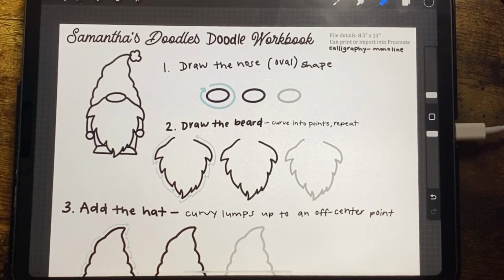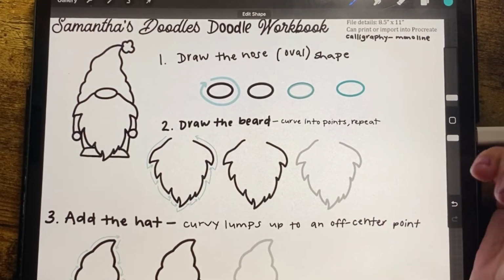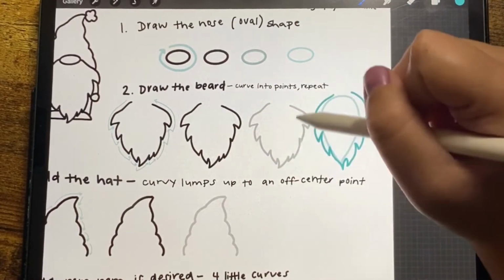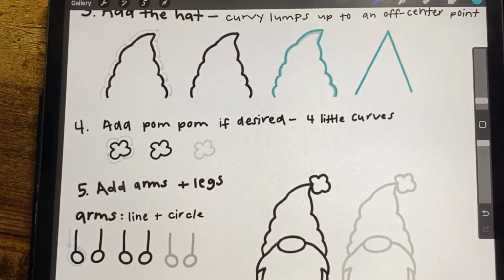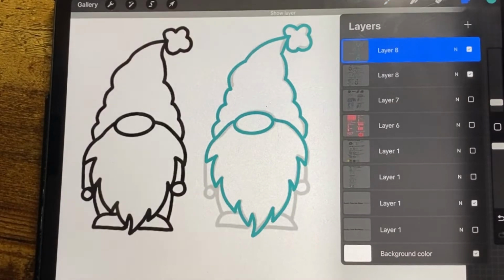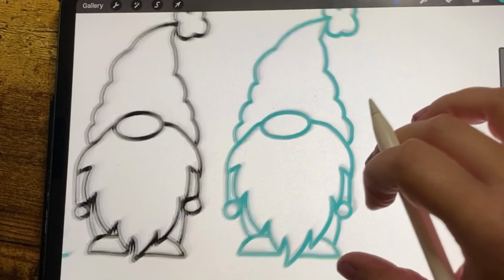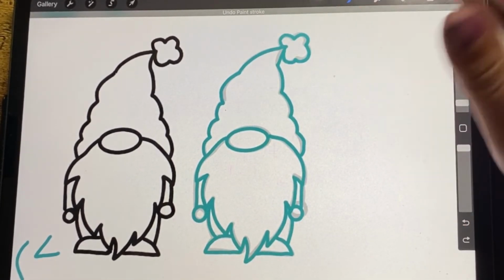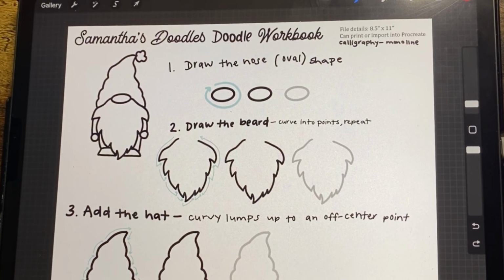Workbook Wednesday: Gnome Doodles by Samantha’s Doodles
This video pairs with a doodle worksheet, available for free for members of Sam's Little Group on Facebook, linked below:

Program is Procreate on Apple iPad with 2nd gen apple pencil. Brush is Studio Brush under Inking.

My favorites laser materials/suppliers (constantly evolving, but I will try to keep this updated!)